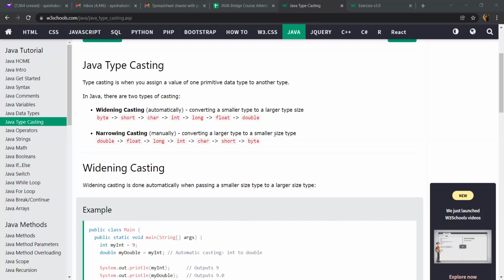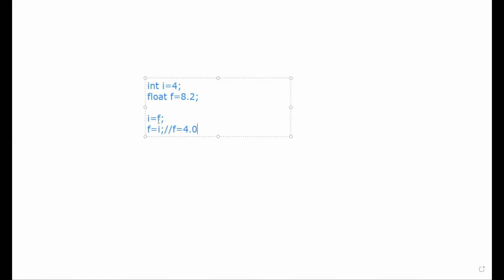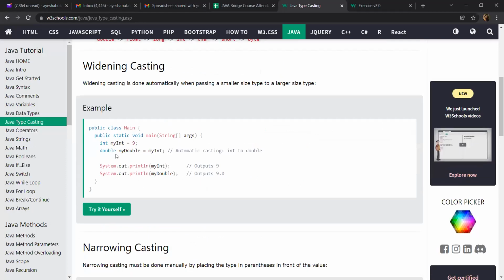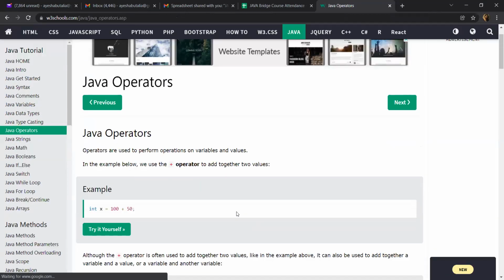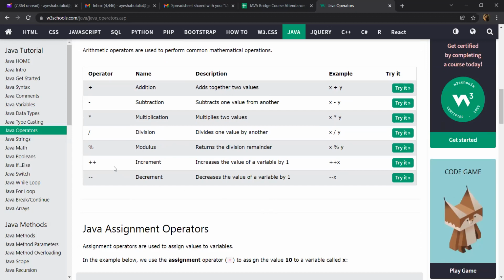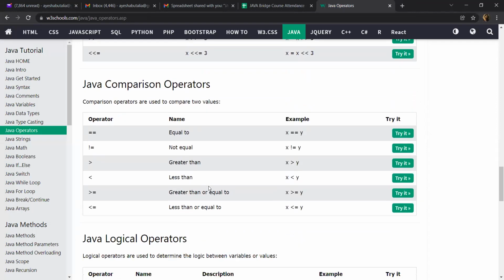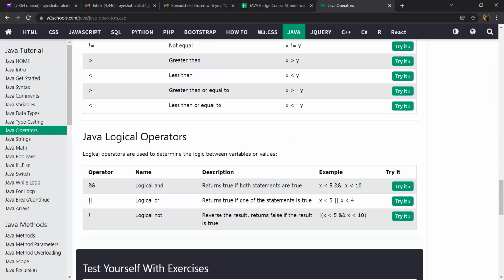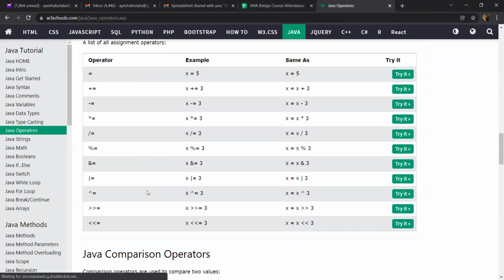Type Casting and Operators in Java Programming Language Session 7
Join the C programming coding series with Dr. Ayesha Butalia
For pdf and notes

Refer this link for quick and easy referral to learn Java Programming

Basic requirements of 'C' Language Coding Session 2 By Dr. Ayesha Butalia